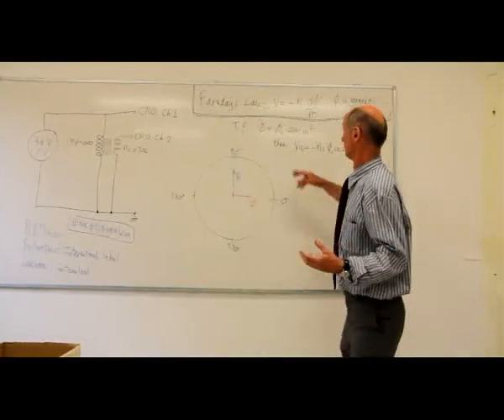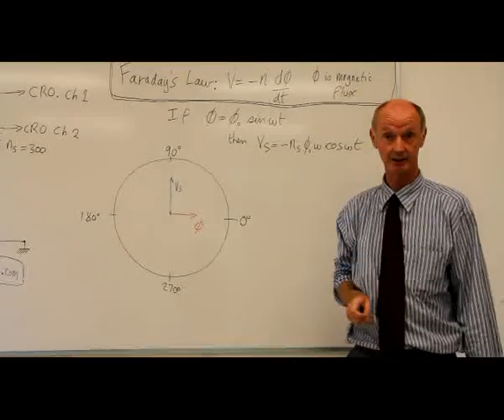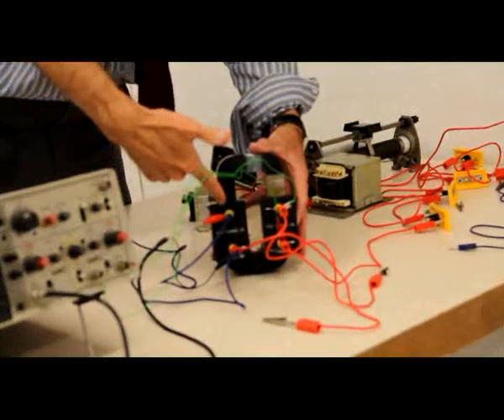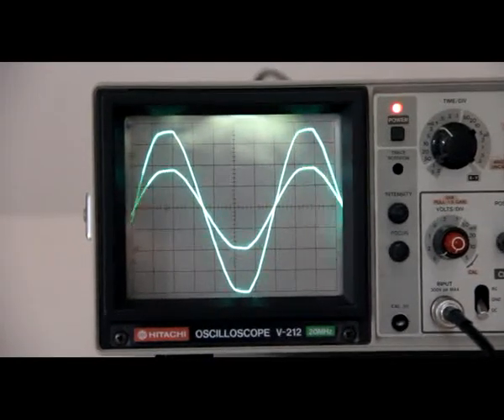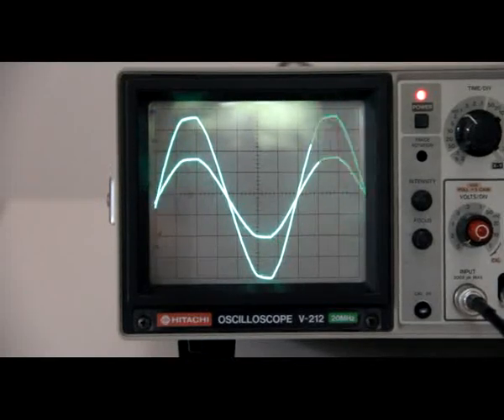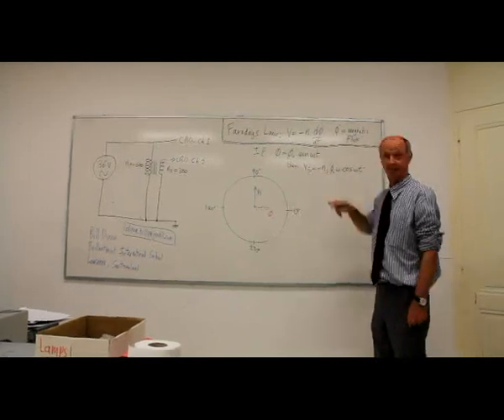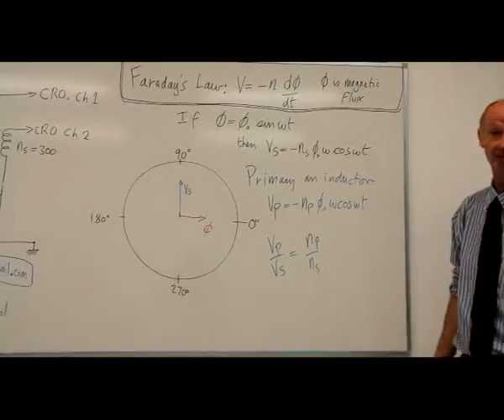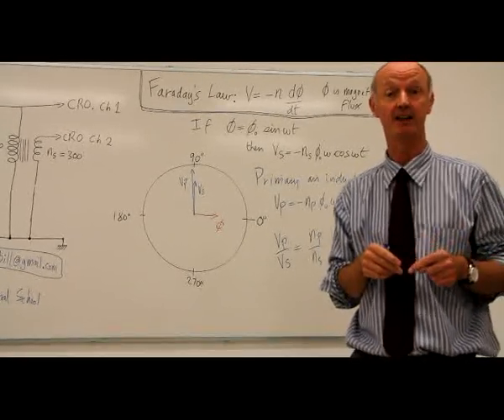Phases in Transformers -Part 1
Transformers- phases of primary and secondary voltage and current in a transformer